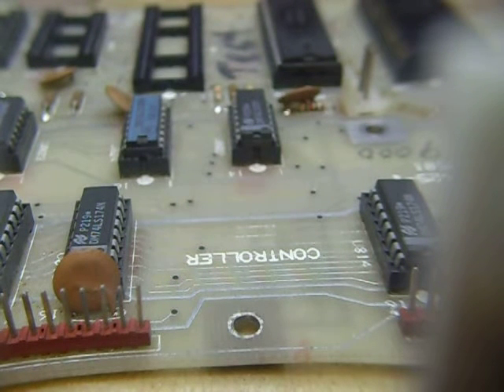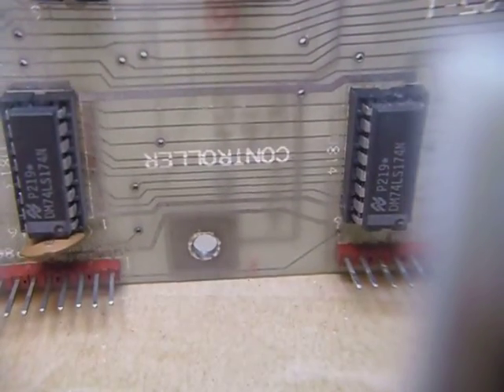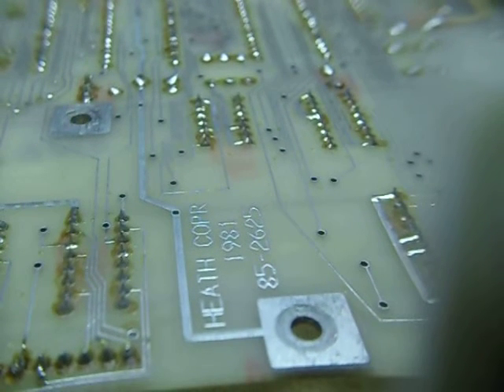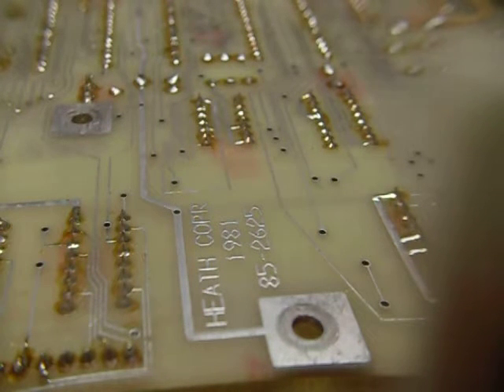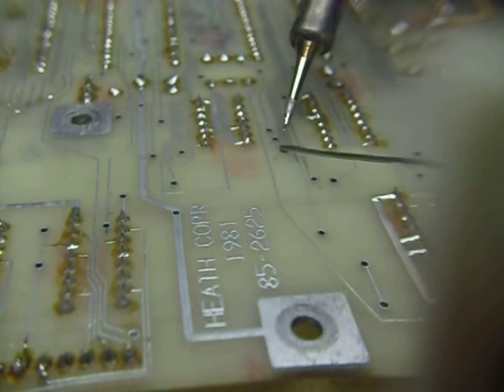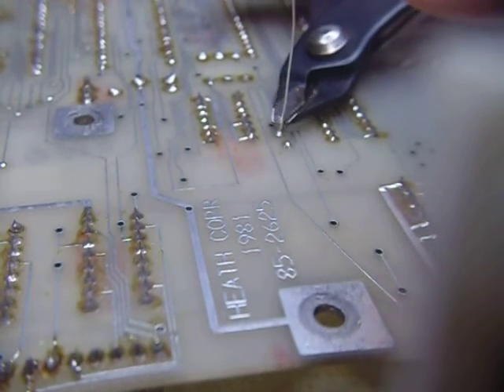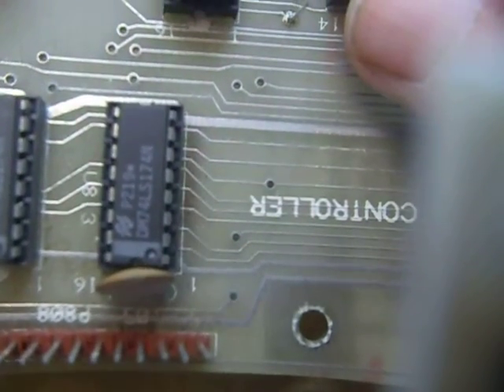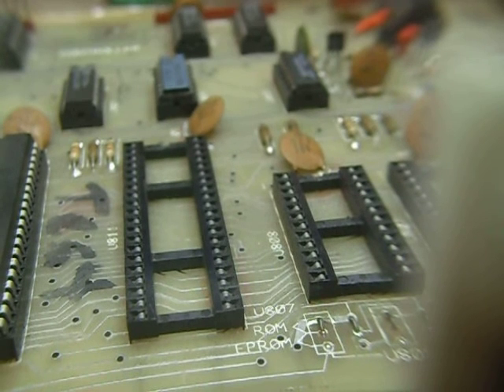CIRCUIT BOARD THRU-PLATED HOLE REPAIR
Many two sided circuit boards have thru-plated holes these eliminate wire jumpers and are cheaper to manufacture however they do fail and my experience is they fail all to  often . The plating cracks and comes apart down  in the hole . It is much easier to just repair them than to use a VOM and check them for continuity . Repair to a thru plated hole using this technique is very quick and I often just repair all the holes in a circuit board when a bad thru plated hole is suspected . I tried just filling the holes with solder but this did not work well and I had to repair the board over again with the thru the hole wires now I use this technique with the wire wrap wire . Any wire will work that will solder well and fit into the holes  I prefer silver plated wire as it solders very well but very clean shiny copper wire works too. Some of the very old circuit boards actually had rivets soldered thru the holes this was dropped due to the very low cost of plating the holes .  73 and GOOD DX  Bob